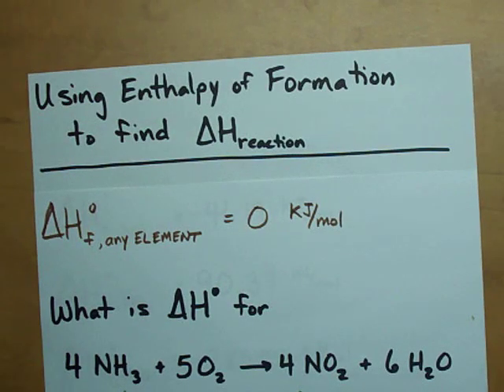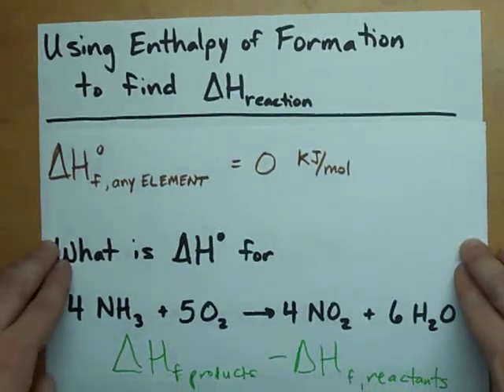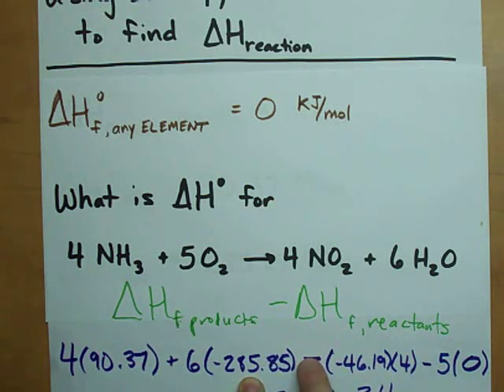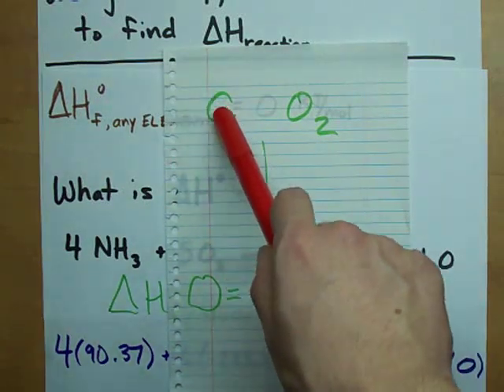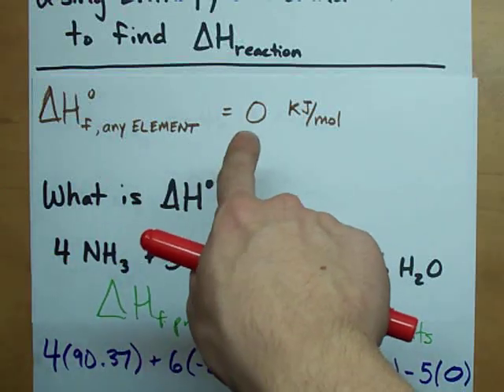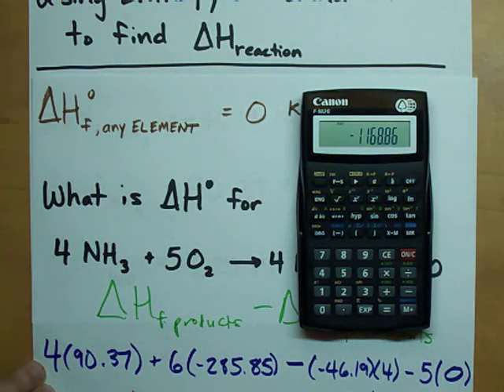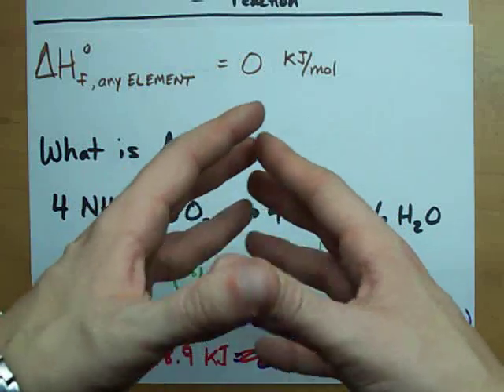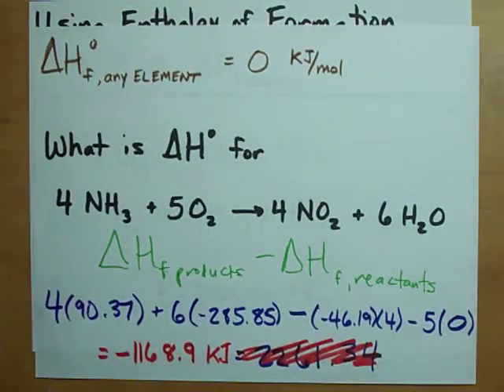Find Delta H from Enthalpy of Formations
Find Delta H for a reaction if you have a list of Enthalpies of Formation.
Delta H (Reaction) = Delta H (Products) - Delta H (Reactants)